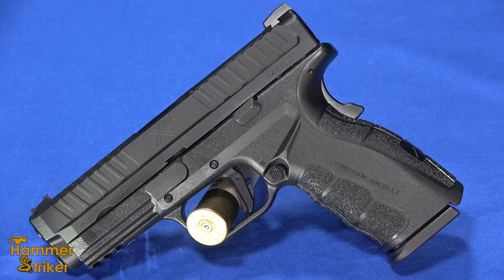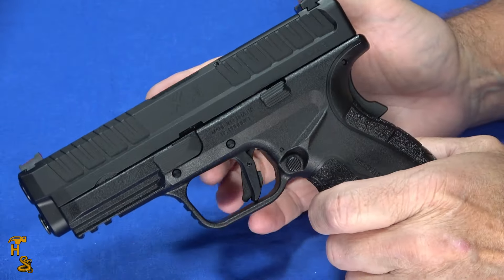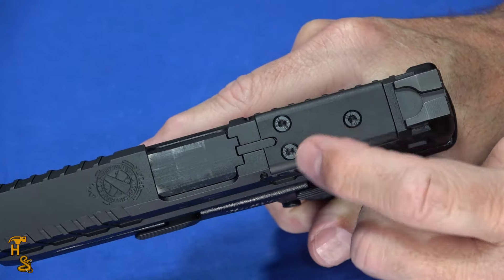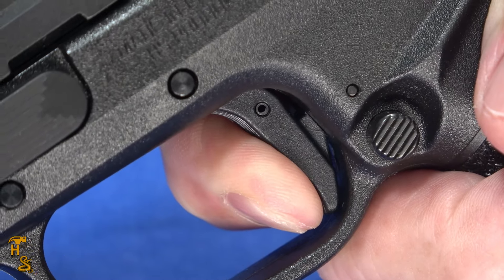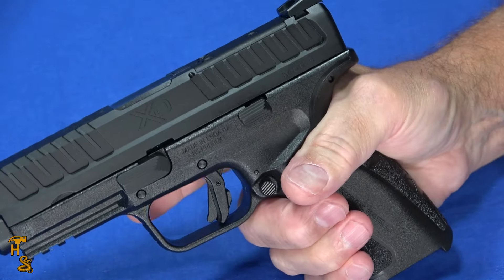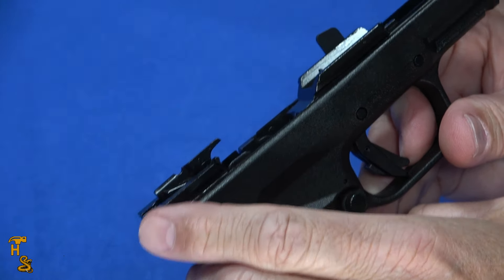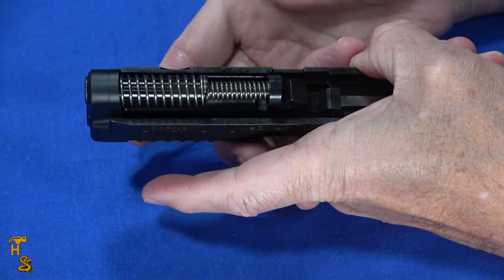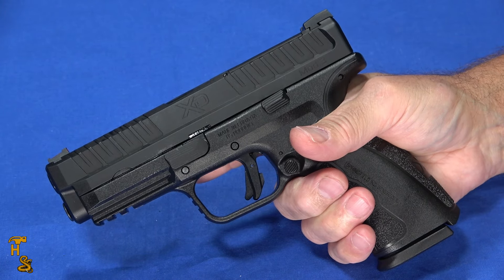Reviewed: NEW Springfield XD Mod 3 in 9mm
Today, we have the full review of the new Springfield Armory XD Mode 3 chambered in 9mm.  It comes with one mag that holds 16 rounds of 9mm.  It is a high quality, reliable and budget friendly choice as well!